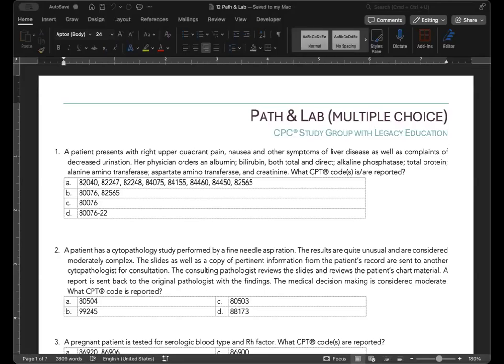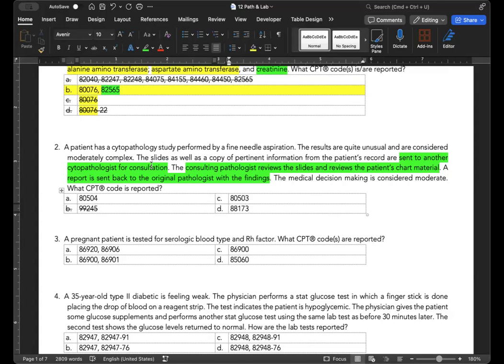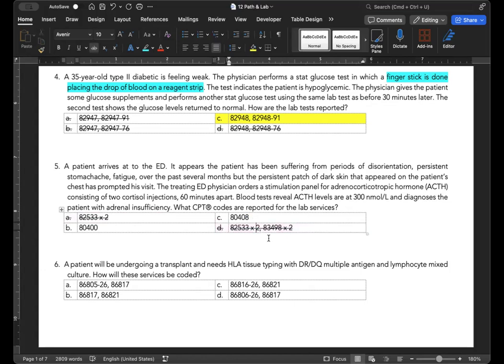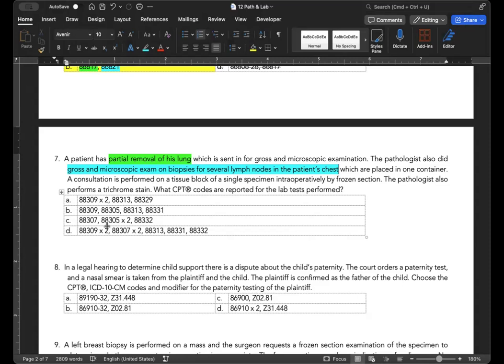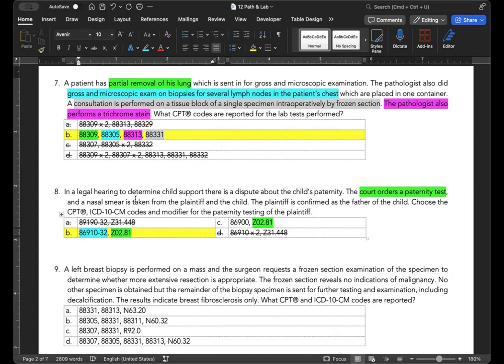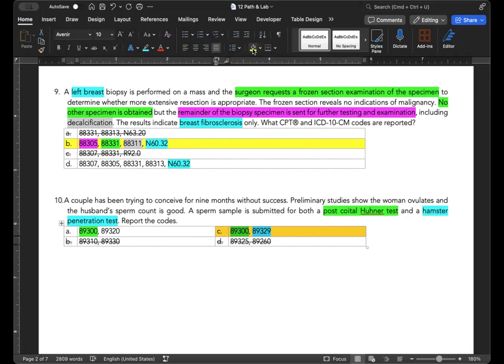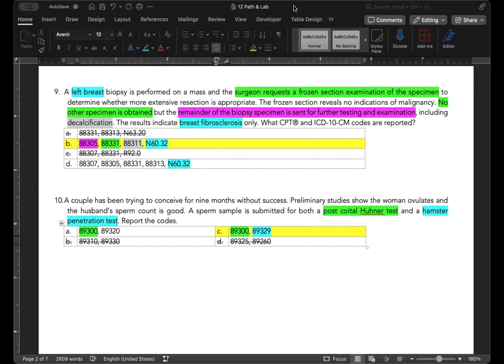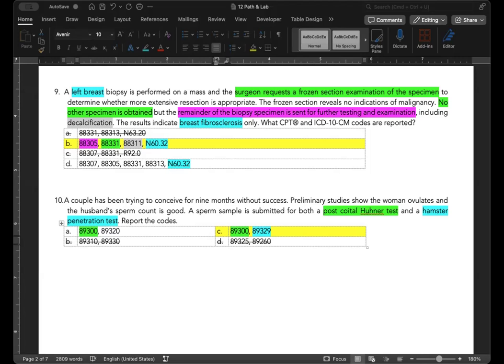CPC Study Group: 80000 series: Pathology & Laboratory with Tiffany Roach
CPC Study Group: 80000 series: Pathology & Laboratory with Tiffany Roach the Coding Coach.

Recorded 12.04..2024